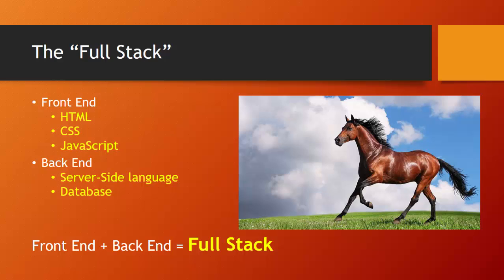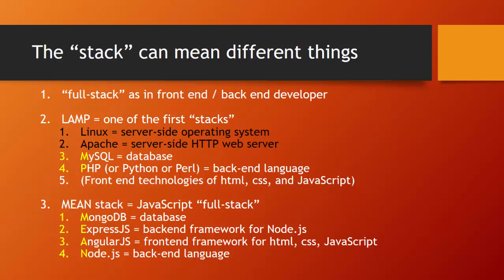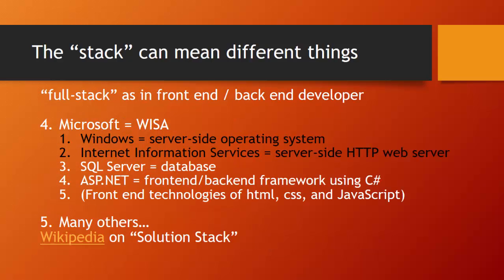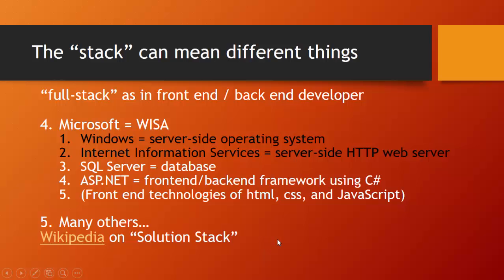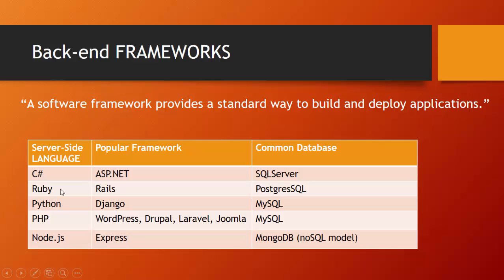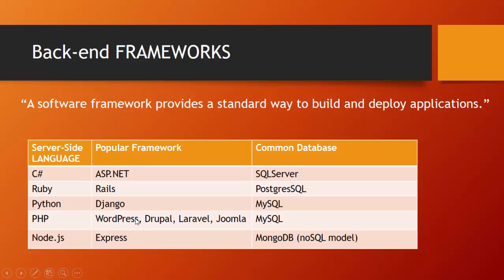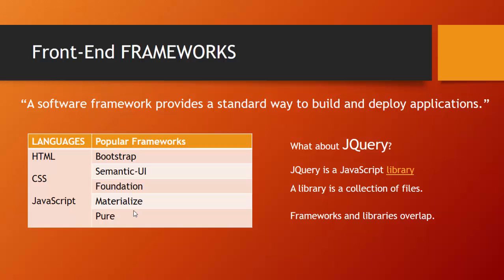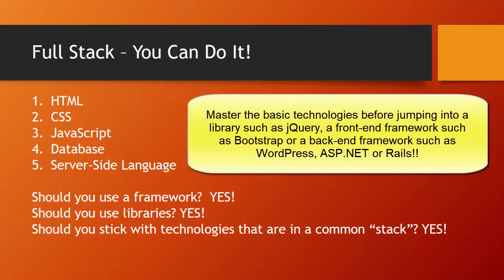Coding Bootcamp 101: What you need to know before Spending $10K -- Backend 101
In this video we'll unpack the backend technologies of the "full stack developer."  We'll review all 5 of the 5 major technologies in the full stack but will focus on backend languages, frameworks, and "stacks."  We'll unpack languages from libraries from frameworks and help you understand where you need to focus your time and resources to become a full-stack developer.